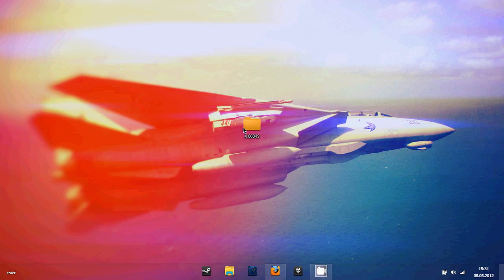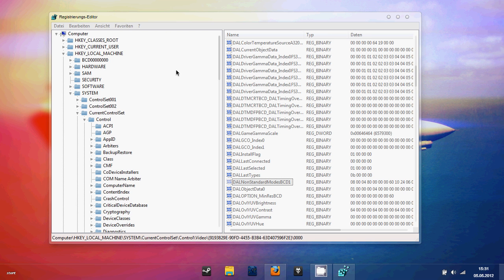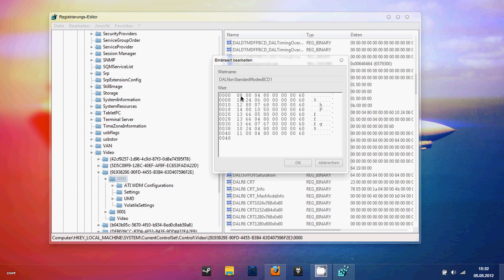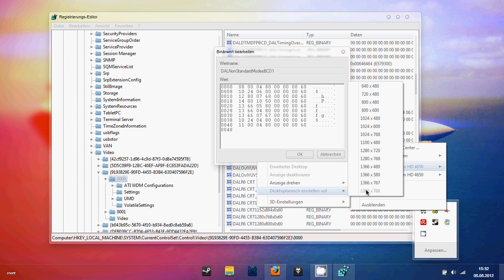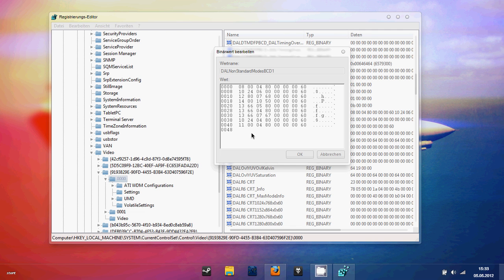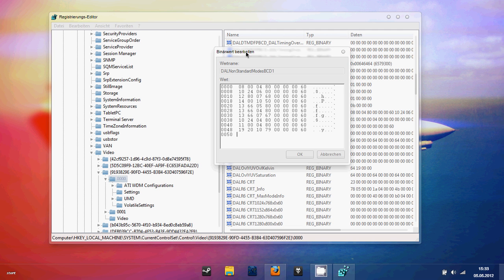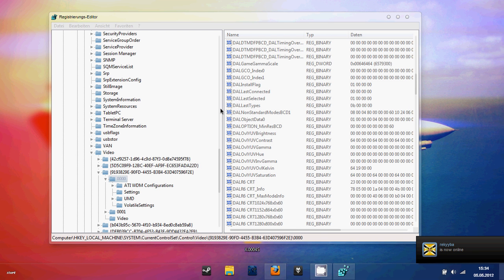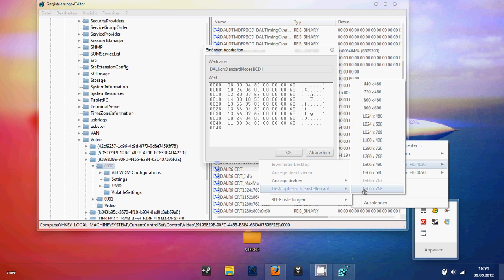ATI GPU SCALING TUTORIAL (BF3) // by jestar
READ DESCR. PLS
1. sry for my bad english :D
2. go to regedit and search for "DALNonStandardModesBCD1"
3. open and add your highest resolution - 1 pixel example (1920x1080 to 1920x1079)
4. press ok and RESTART YOUR SYSTEM !
5. go to your catalyst and use your new resolution.
6. in the catalyst under "display properties" than under scale option check if its "centered" !
7. add some resolution you like but not higher resolution that your screen can not handle !

PS: also turn UAC off.